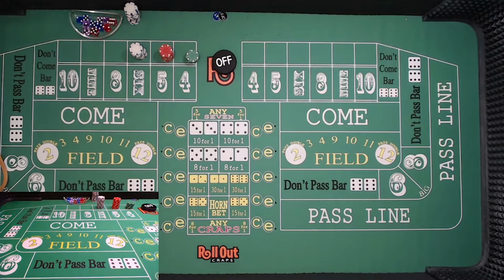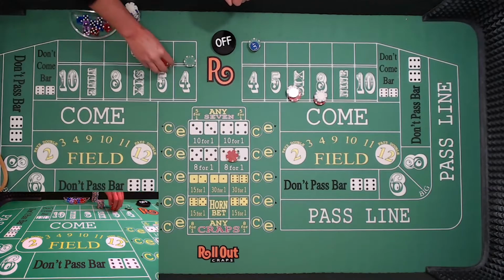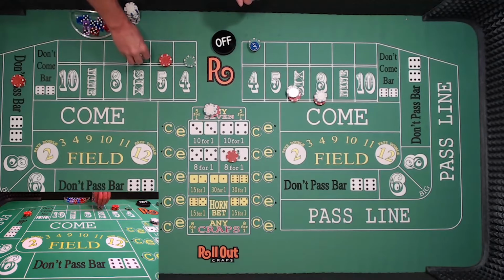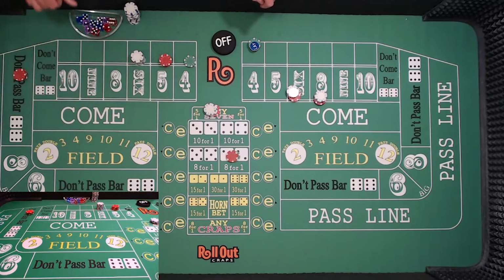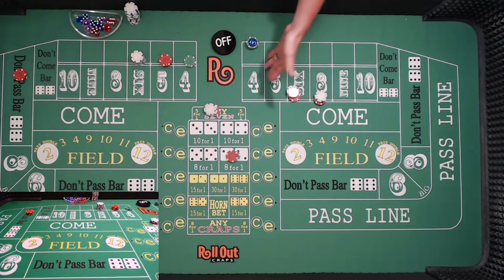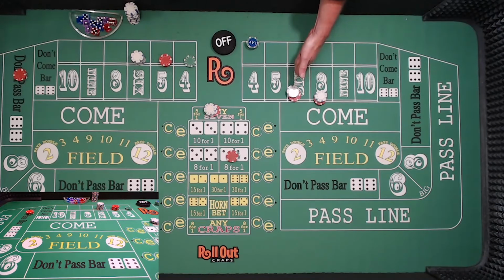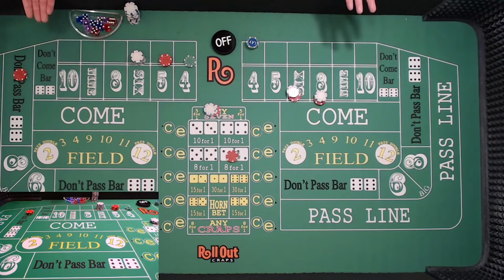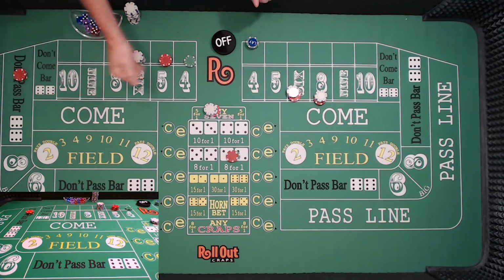Talking Craps Strategies with Coffee and The Comeout Hedge Craps Strategy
There are a range of opinions on craps hedging. Some folks think its a waste of money and some think its insurance. My judgement is reserved for the table and measured by my bankroll over time. Is there a craps strategy that can be a repeat winner? That's what we will explore here at the Craps Couple.